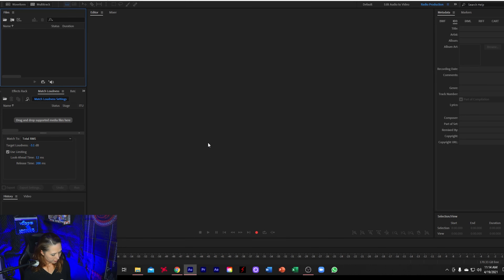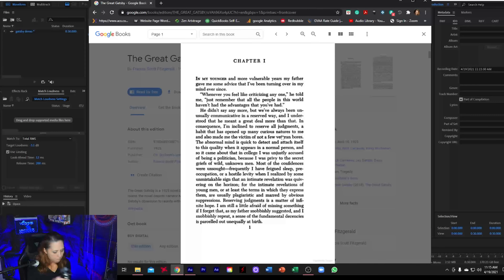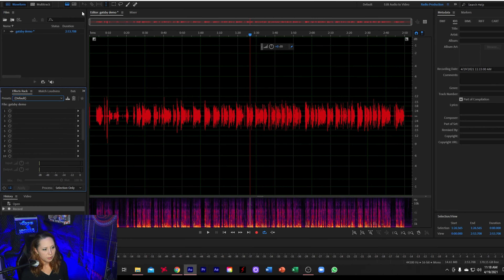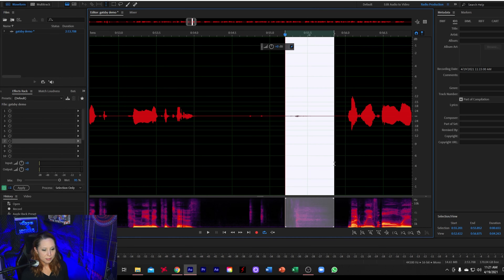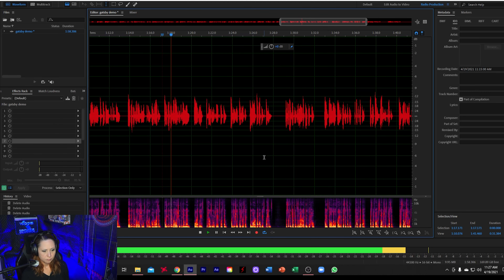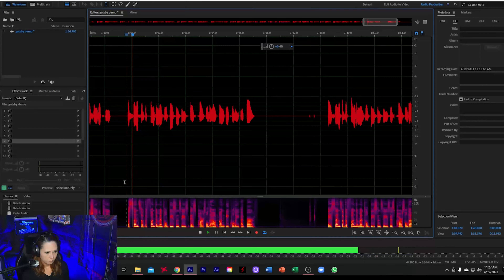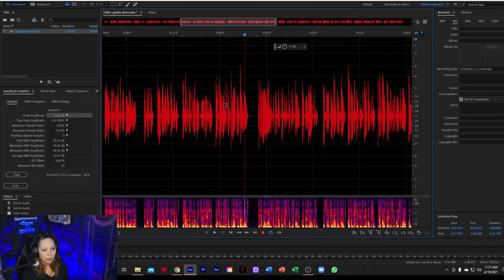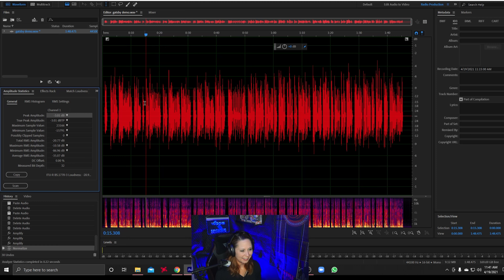How to set the RMS for ACX in Adobe Audition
Hey guys! In this video, I'll walk you through how to set your audio files to the proper RMS for ACX.

I am now a Certified A VO’s Journey Coach! For an hour of One-on-One Coaching for Audiobook narration, go